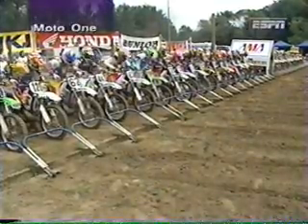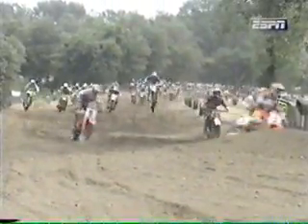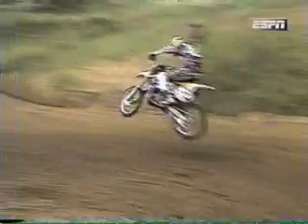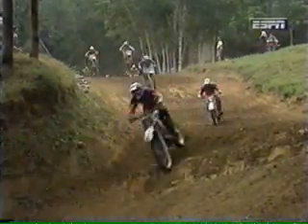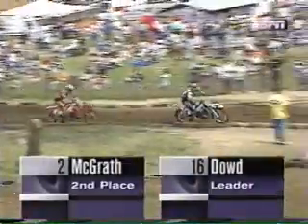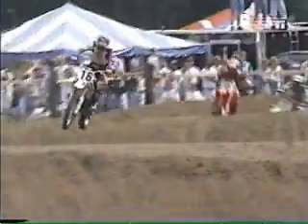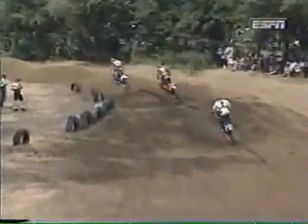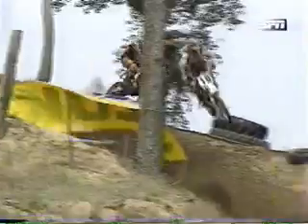Millville 1994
MX